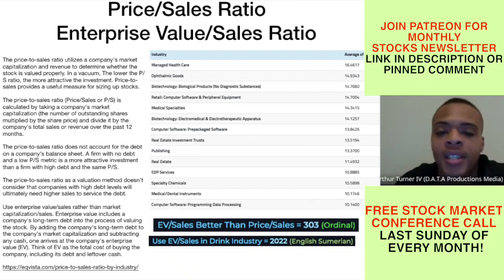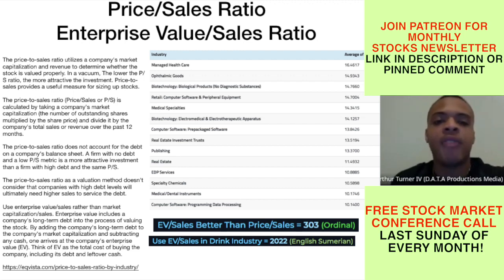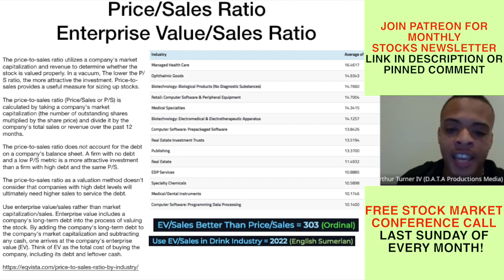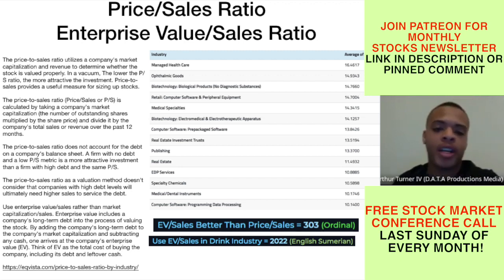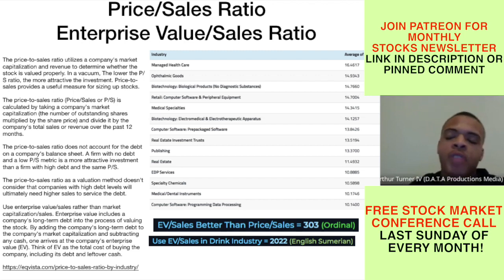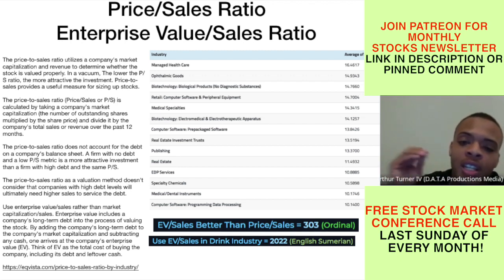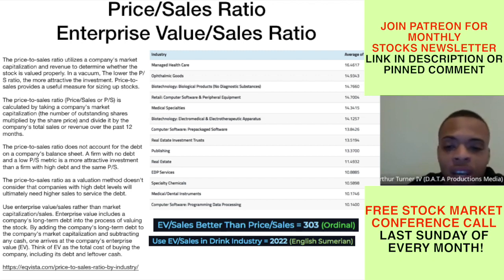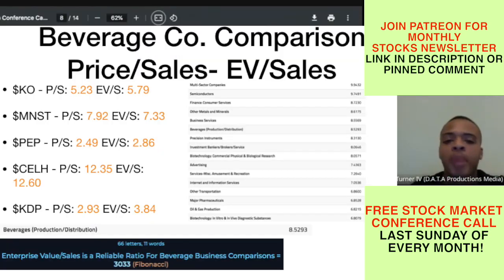Using Price/Sales Ratio and Enterprise Value/Sales Ratio For Stock Valuations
This clip is from October 29th, 2023's Monthly Conference Call. The price-to-sales ratio utilizes a company's market capitalization and revenue to determine whether the stock is valued properly. In a vacuum, The lower the P/S ratio, the more attractive the investment. Price-to-sales provides a useful measure for sizing up stocks.

I am NOT a financial advisor, all investing risks you take are on your OWN. But I do believe I vibrationally have a knack for understanding how to use this knowledge for the betterment of my own finances and share information about it that could potentially help others.

*D.A.T.A. Cap Conference Video Calls! MONTHLY + PRIVATE & PREMIUM with Gematria Stocks Newsletter*
*Next Conference Call: Sunday November 26th, 2023*

Link to Purchase
Sports Secrets: Uncovering the Conspiracies and Finding the Facts in the Sports World

🎥 Links To Purchase ‘The Endless Season’ Documentary (Official Feature Film):
📀 Physical DVD (Amazon)